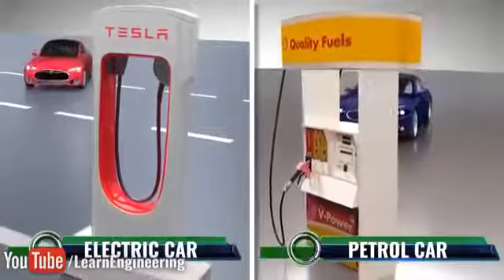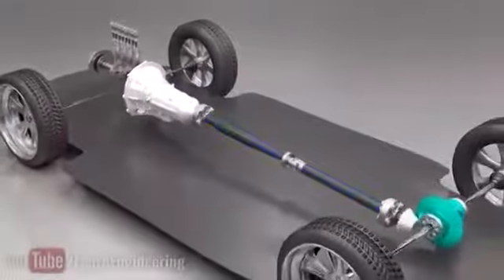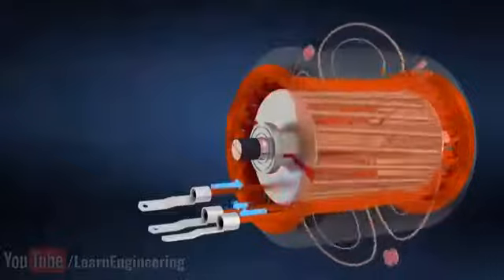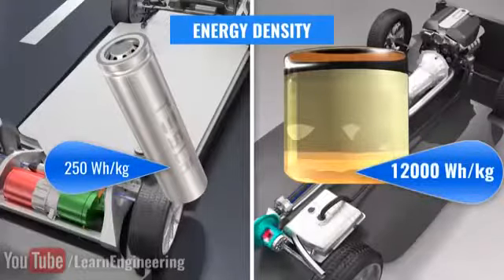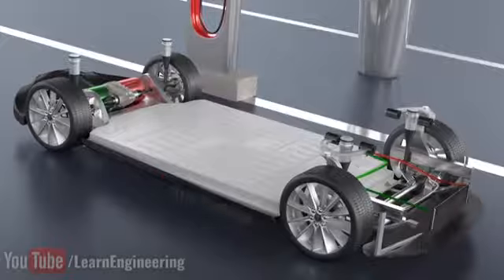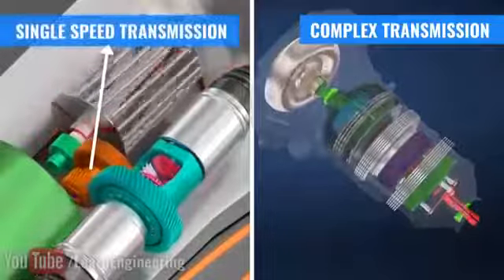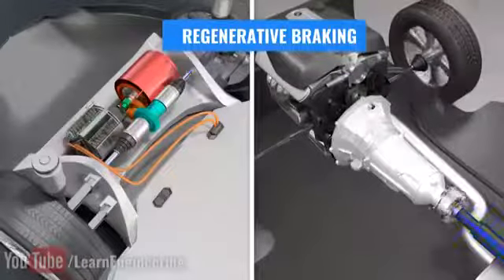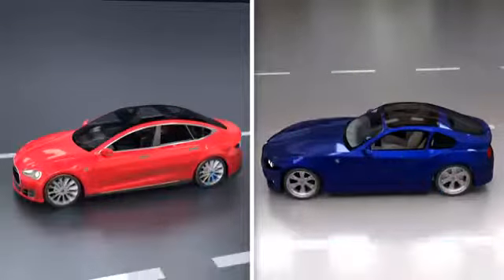Solar Car ( Electric Car VS Petrol Car )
Let's Move to Solar Energy Car .Future Going to be Everything in Solar Power Equipment only..

Very soon... MSM SOLAR ENERGY Car will Traveled through the world..

விரைவில் எம்.எஸ்.எம். சோலார் எனர்ஜி 🚗 வாகனங்கள் 🌏 உலகம் முழுவதும் அனைவராலும் பயன்படுத்தப்படும் ...வெற்றி 🏆 நிச்சயம் ...